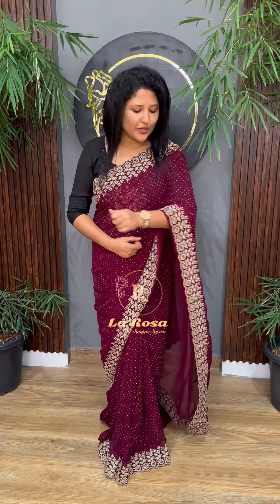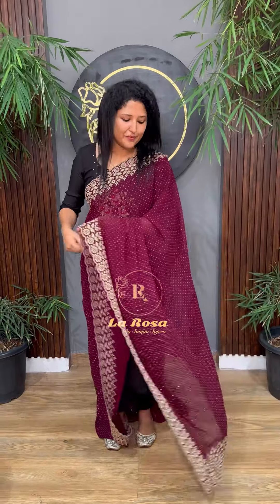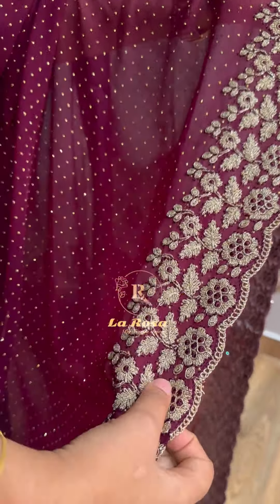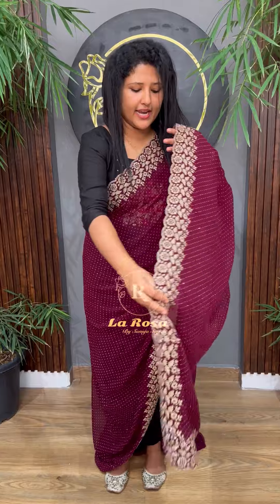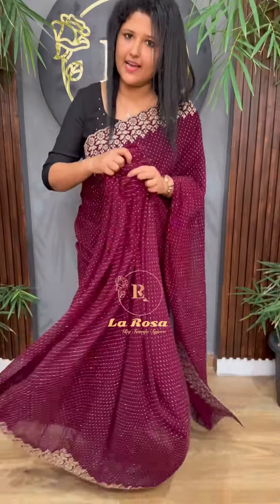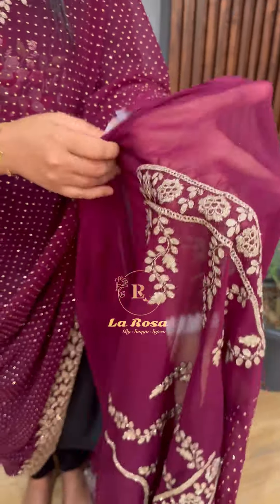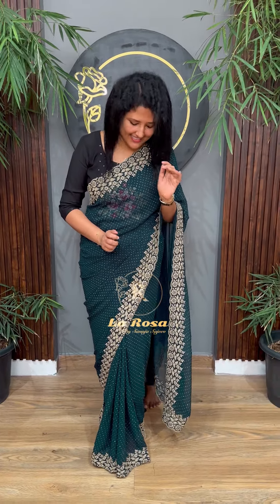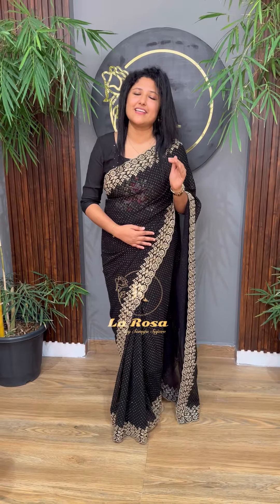Heavy partywear Saree with bio glitter work and antique zari border ✨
Material: georgette material with bio glitter work

Saree : 5.5 mtr
Blouse: 1 mtr

La Rosa
Convent square
Alappuzha 01
Kerala